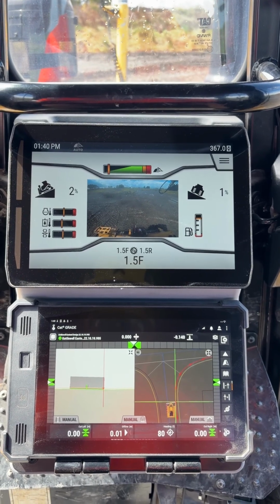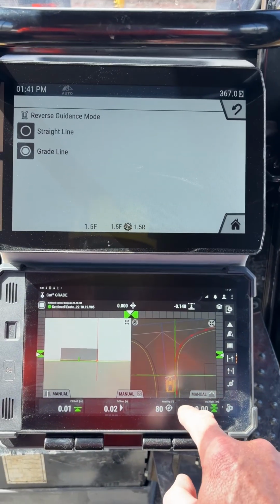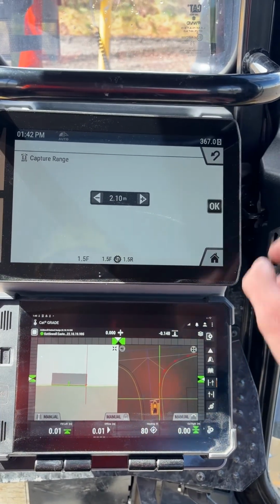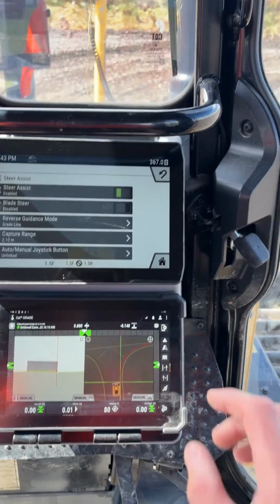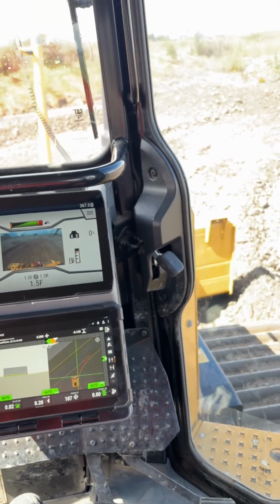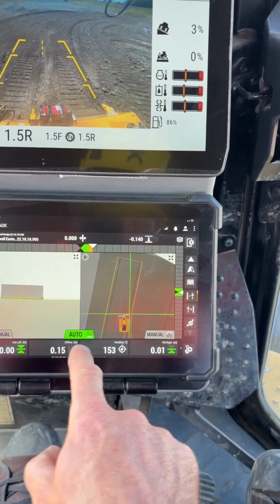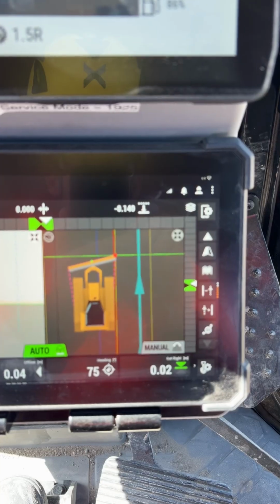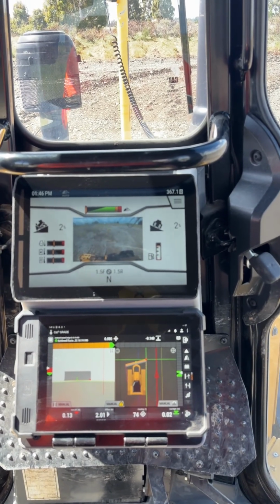Trimble Earthworks Tip: Cat Dozer Autos - Steer Assist & Pass Shift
Learn how to configure Automatic Steering (Steer Assist) on Cat NextGen Dozers and Pass Shift in Trimble Earthworks / CatGrade so you can use the automatic steering to a selected line in forwards and reverse, including having it move you over for the next pass!
- Enabling Steer Assist
- Steer Assist settings
- Pass shift settings to quickly move the selected line by half a blade width
- Demonstration of a pass using Auto steering and auto blade lift and tilt to design